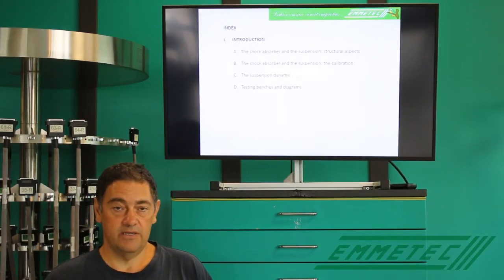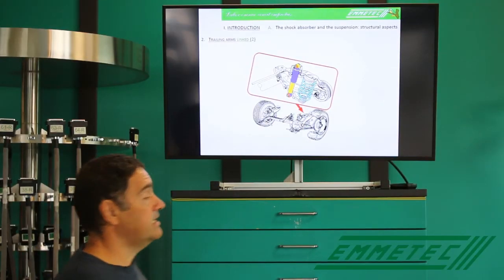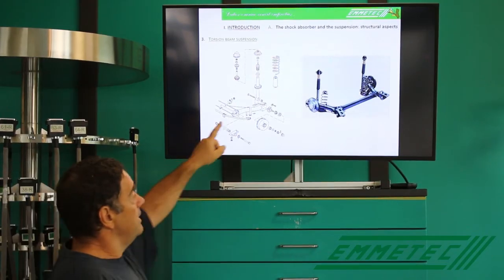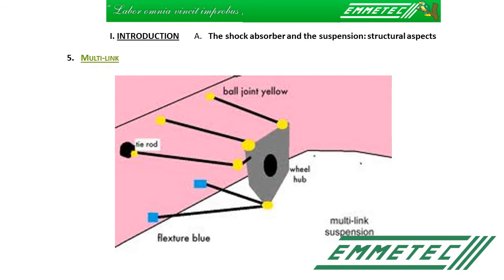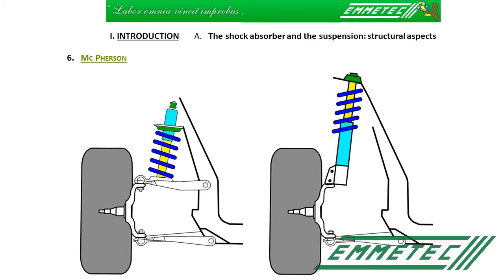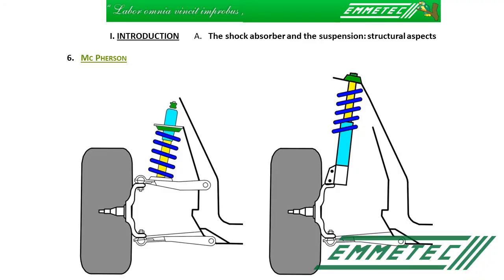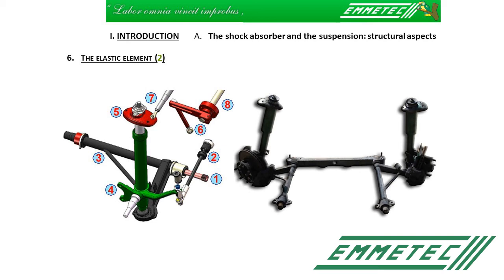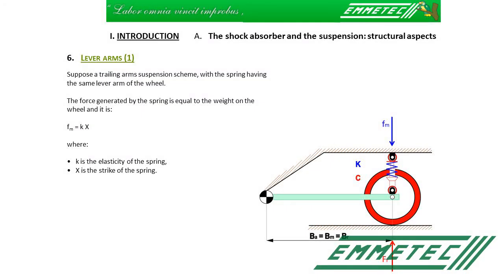Shock absorber class - Theory - Intro A1: Structural aspects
A 01 Shock absorber and suspension